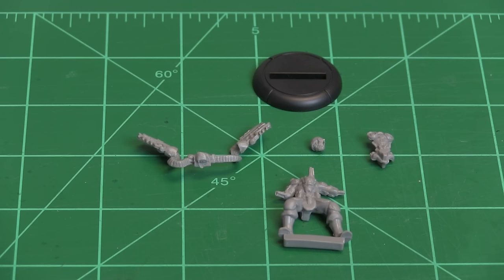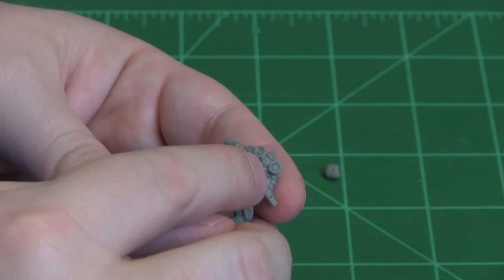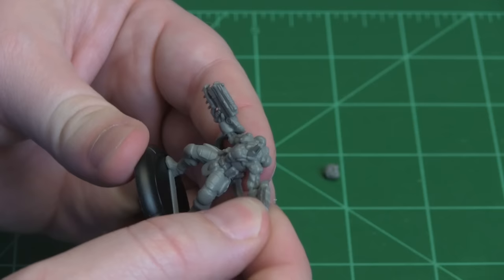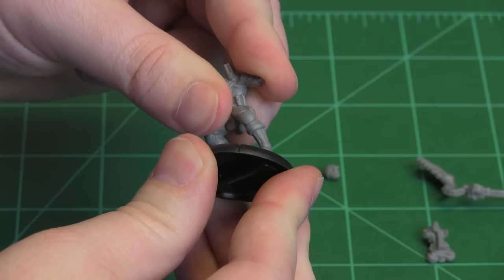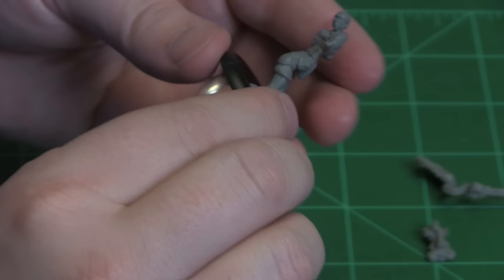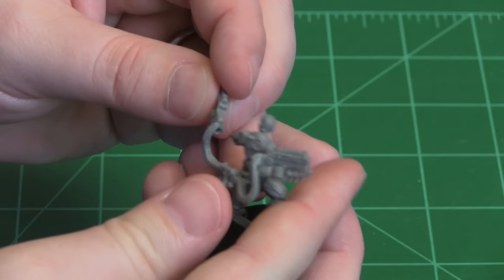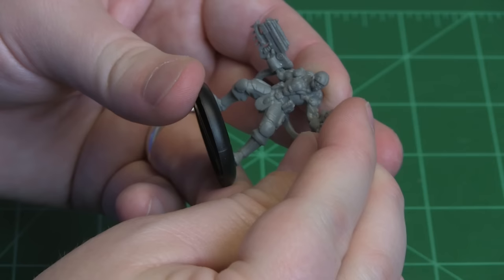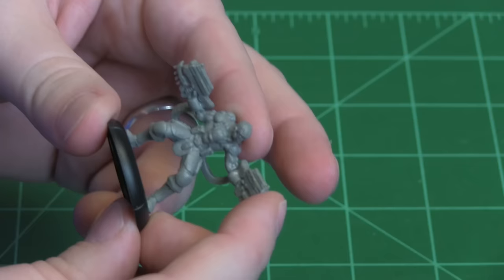KemVar Heavy assembly